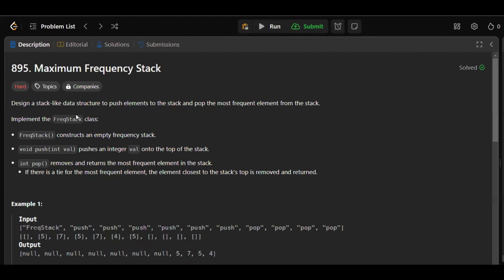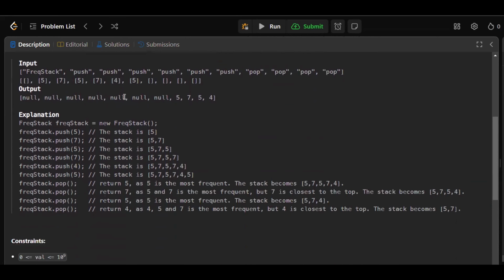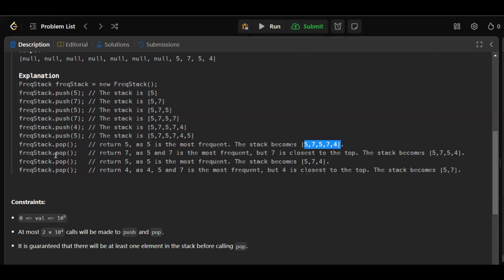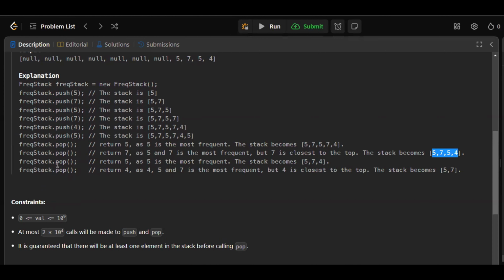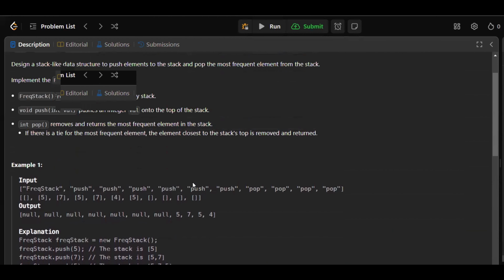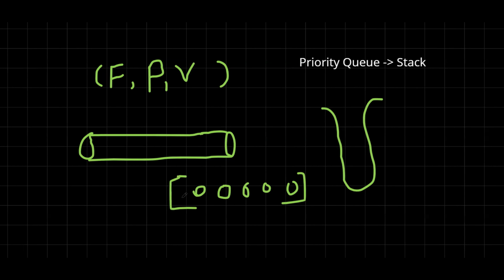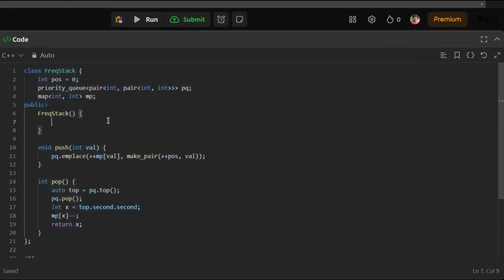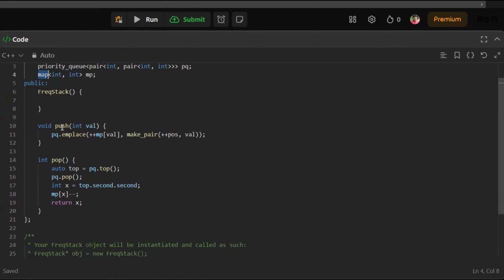Maximum Frequency Stack | Google Interview Question | LeetCode 895 | C++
Timestamp:
0:00 - Understand the Problem
3:51 - Solution of this Problem